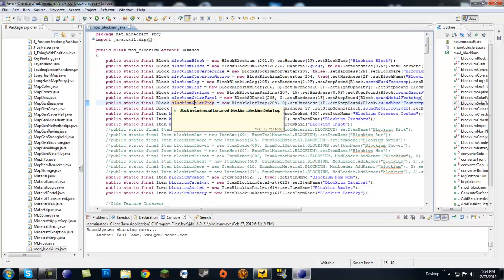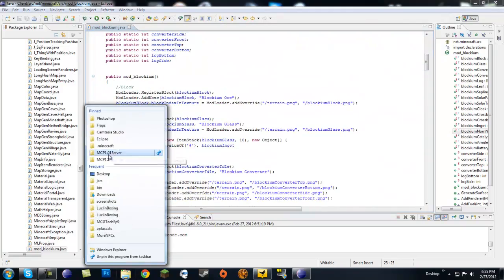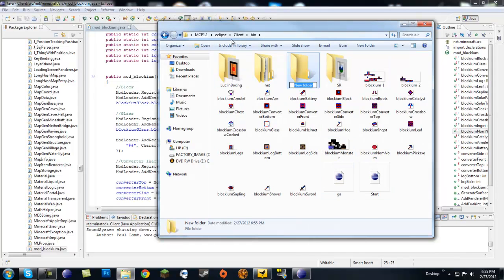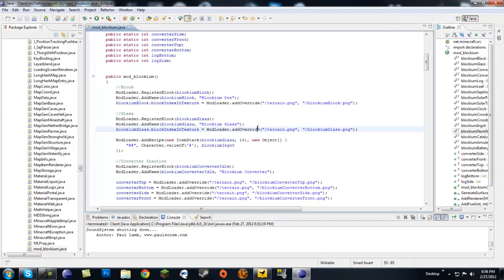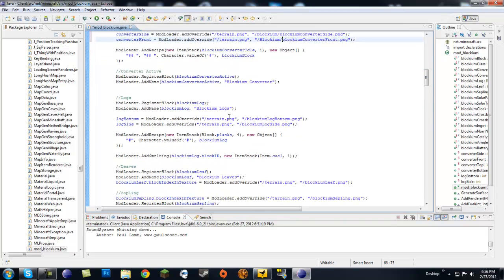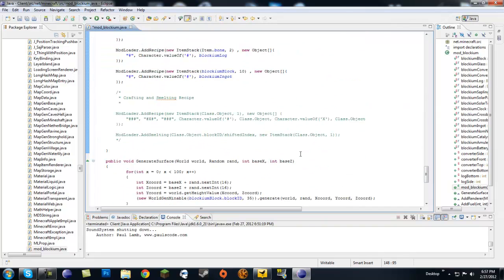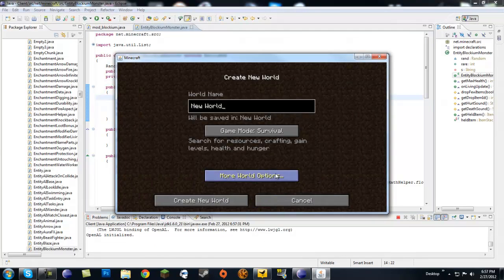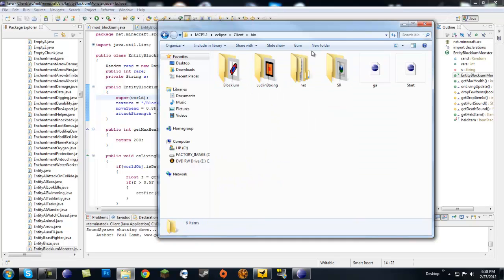Minecraft Modding Made Easy: Texture Folder Organization! (HD)